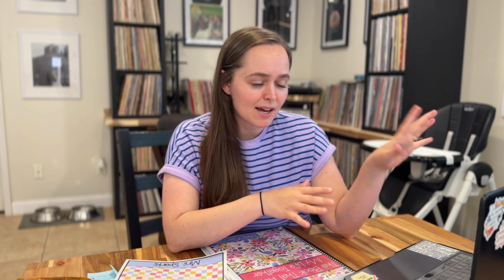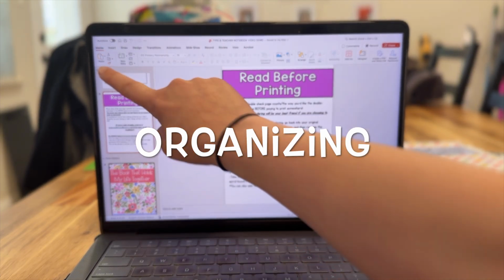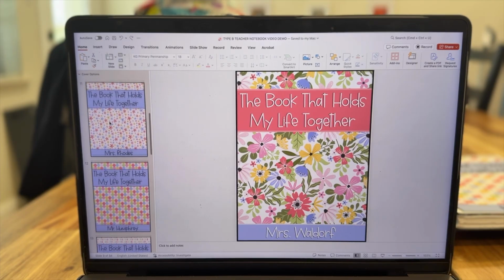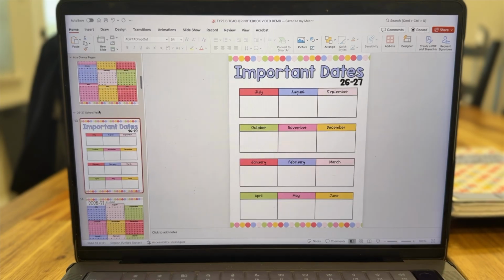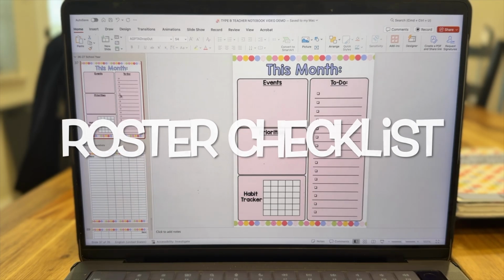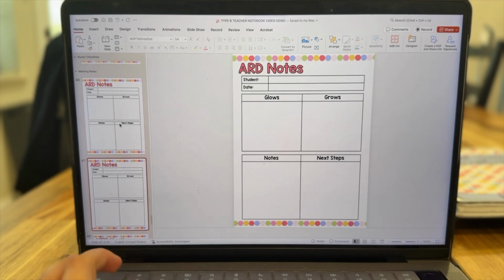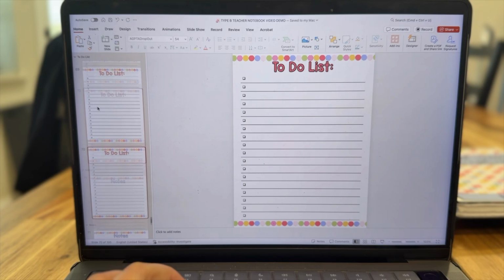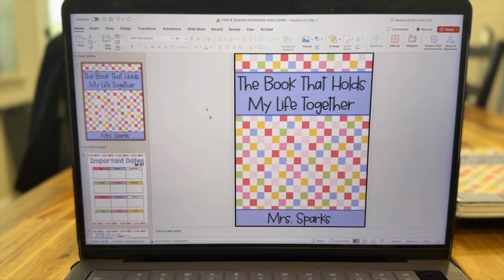Editing the Type B Teacher Planner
If you purchased my Type B Teacher planner from TPT, this video tutorial shows you how to fully edit & customize the resource, and I share the cheapest way to print & bind your planner!

If you want to skip some yapping:
2:33- Tutorial Starts
5:37- Saving as a PDF (If you're uploading it somewhere to print)
5:57- Printing & Binding Advice